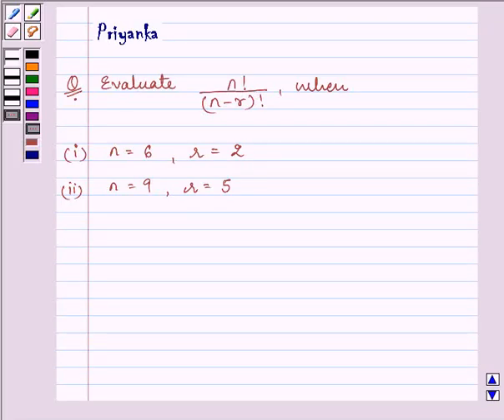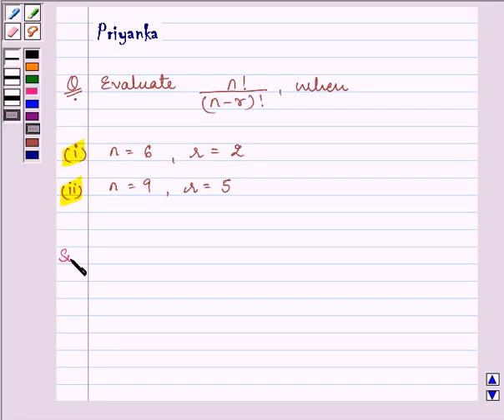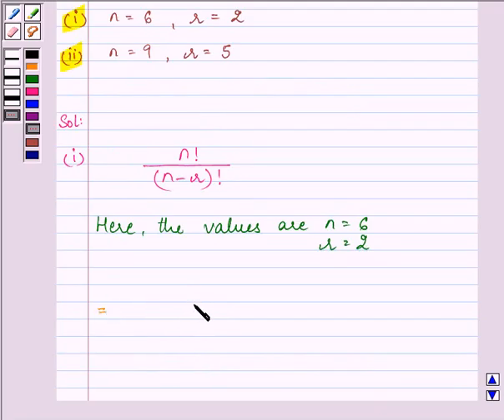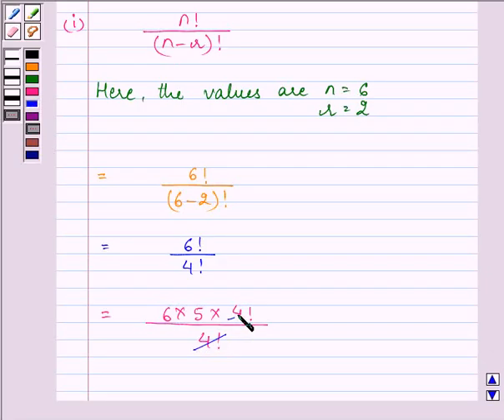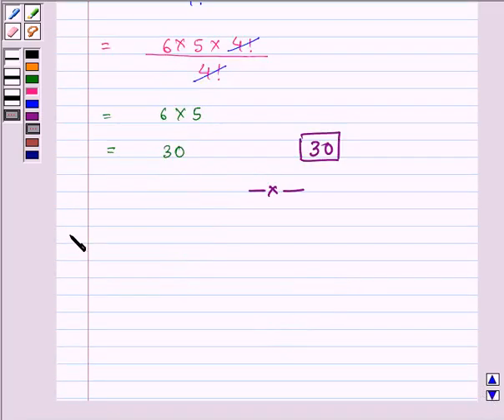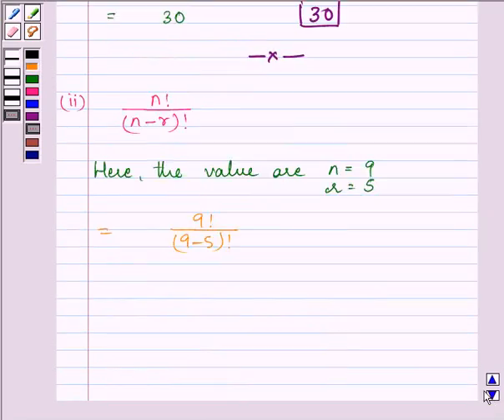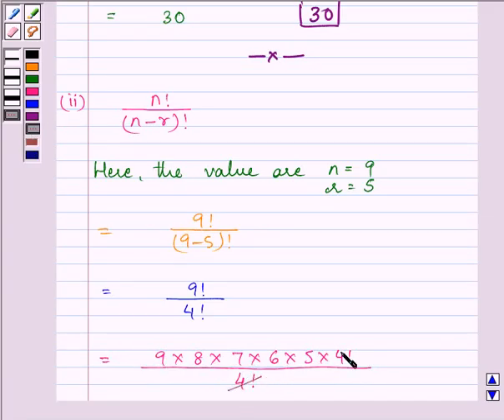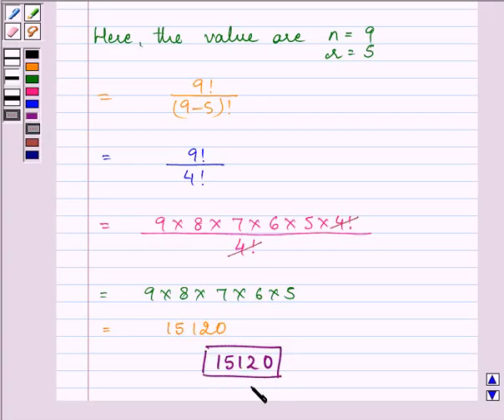Maths XI NCERT 7 7 2 5